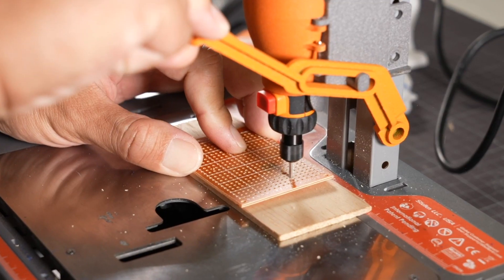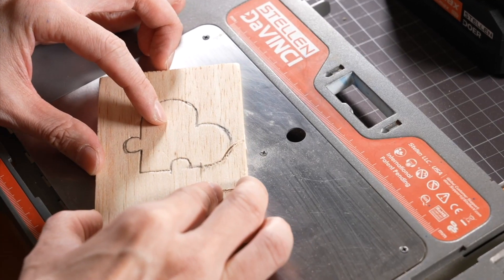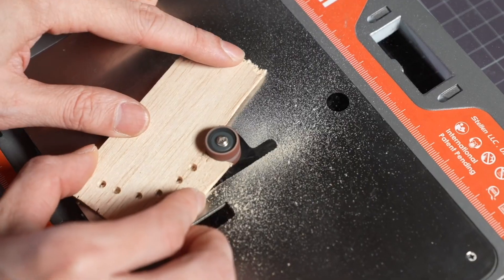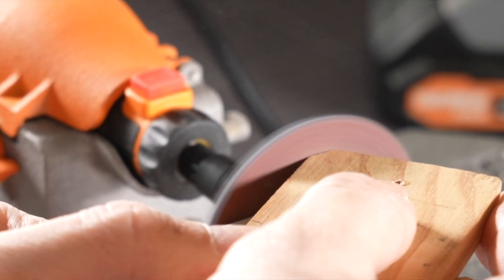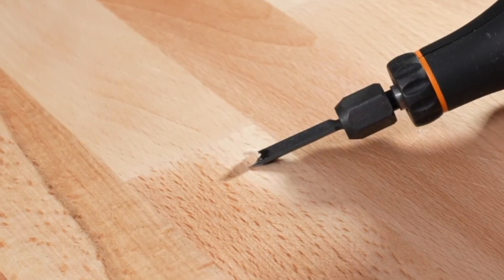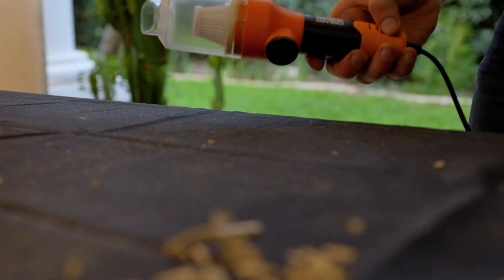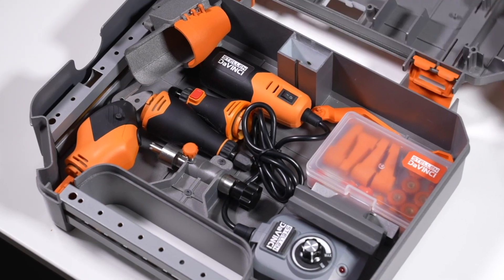14 Power Tools In One Genius Toolbox Designed for Masterpieces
Missed our last project DORER which raised over US$ 2 million on Kickstarter and Indiegogo?